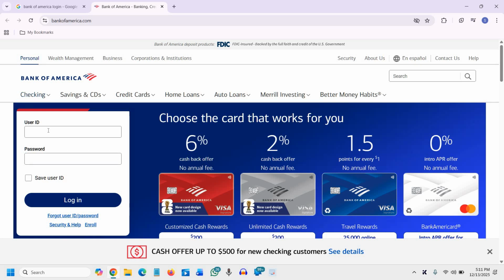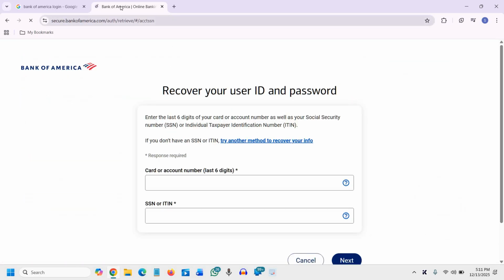How To Login To Bank of America Online Banking Step By Step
best tutorial on how to login to Bank of America online banking and Bank of America login process and Bank of America online banking sign in and BofA login steps and Bank of America mobile app login and Bank of America net banking access and secure Bank of America account login guide

In this video you will learn how to login to Bank of America online banking safely and correctly using your username and password on desktop or laptop or mobile app. This step by step guide helps new users and existing customers understand Bank of America sign in process and common login mistakes and security tips and account access benefits.